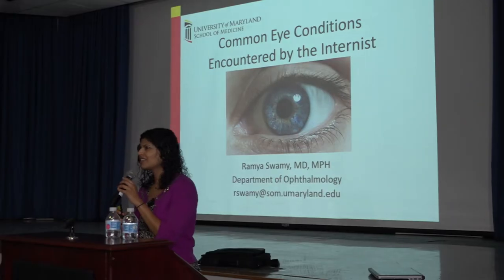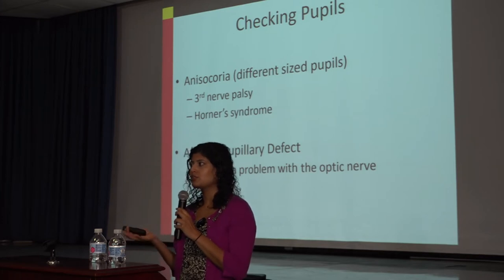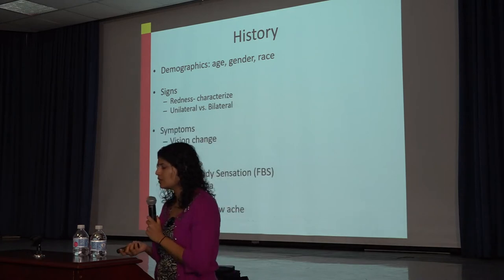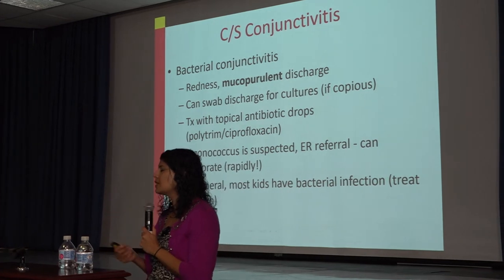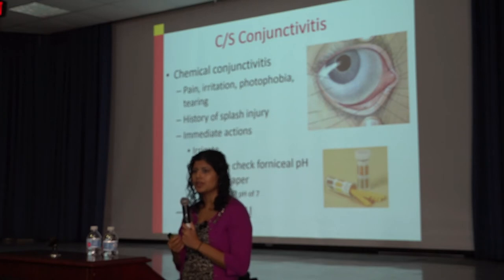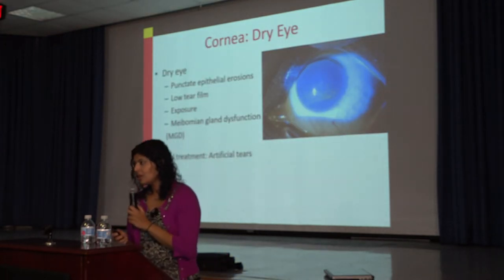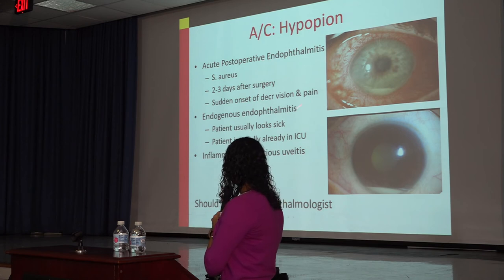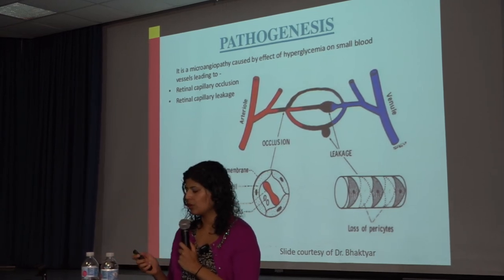GRAND ROUNDS : Common Eye Conditions Encountered by Internists 111119